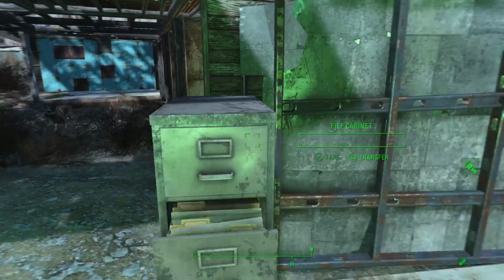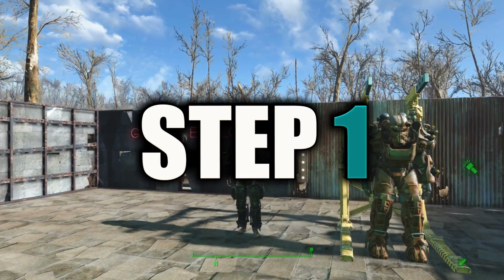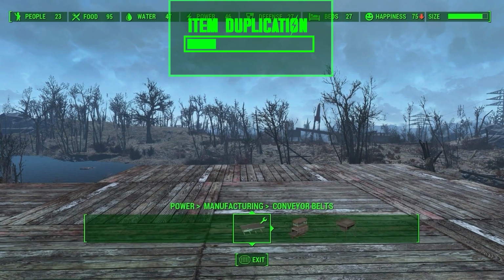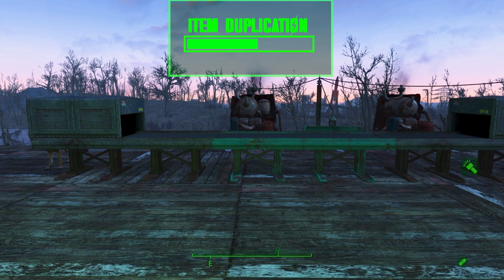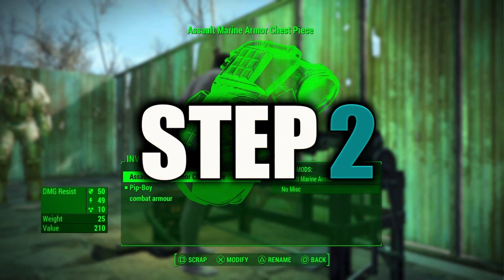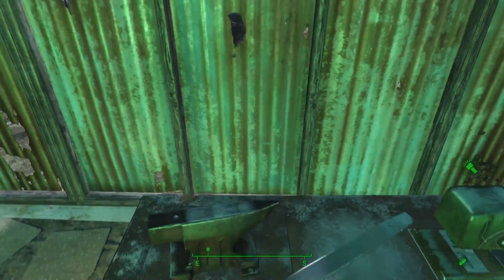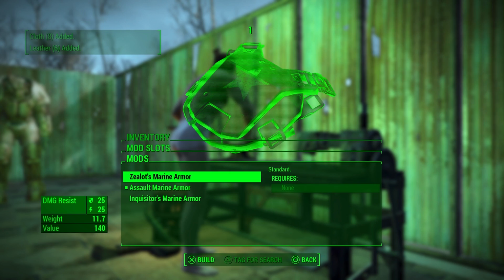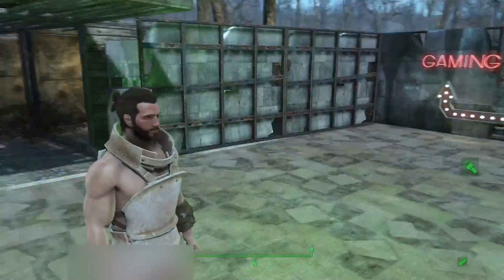Fallout 4: HUGE Armour Stacking Glitch (Next Gen Update)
Stack endless pieces of armour in Fallout 4 with this armour stacking glitch that still works on the next gen update!

Simple after patch Fallout 4 armour stacking glitche that still works after the next gen update in 2024